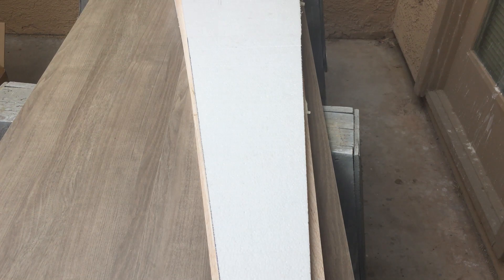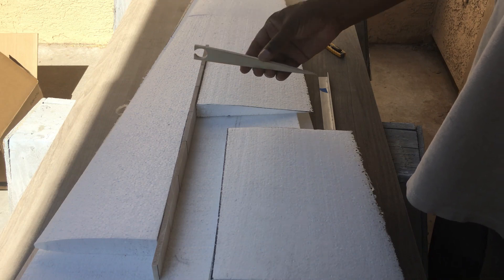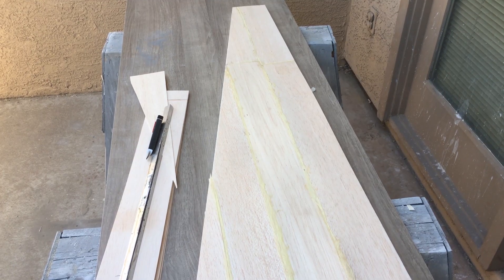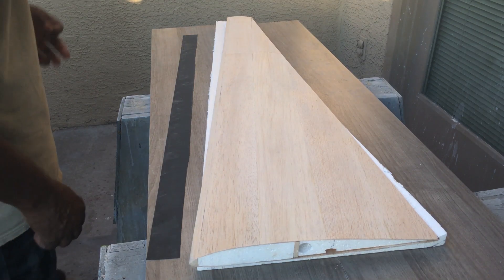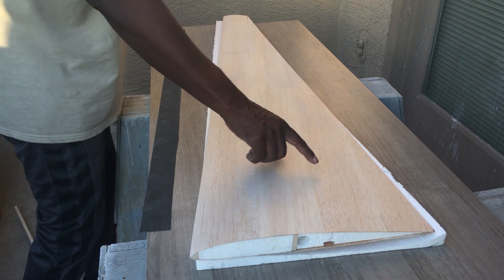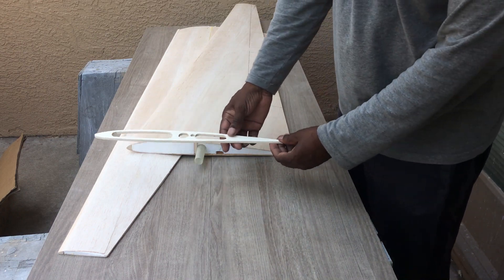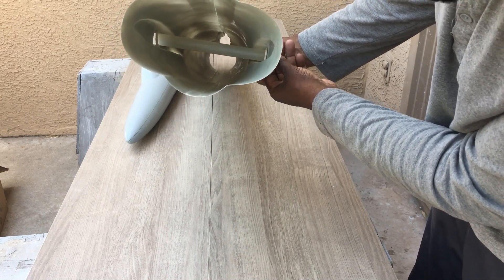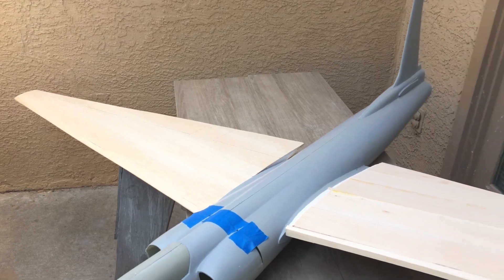Building A Large Composite RC U-2 Spy Plane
In this video, I will show you how I built the wings to this U-2.  If you have any question, please leave them in the comments and I will answer them.